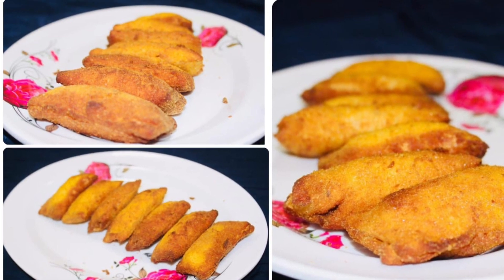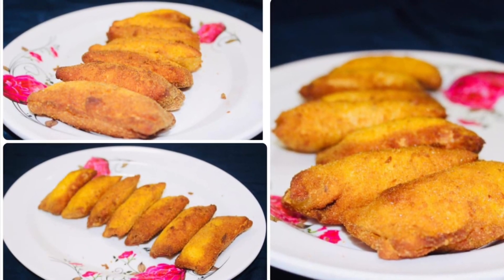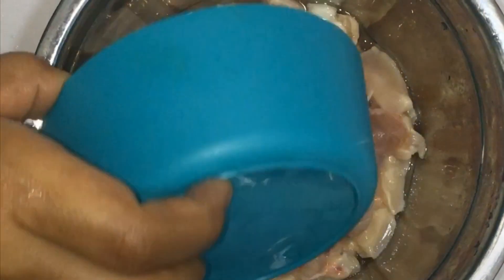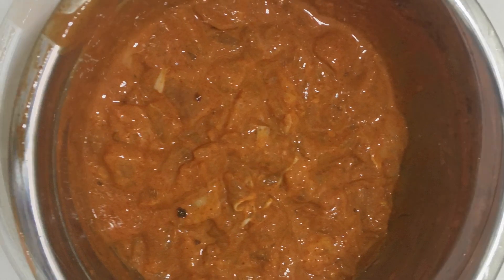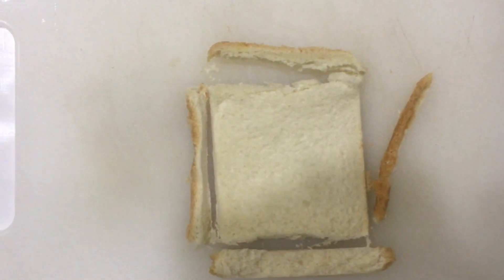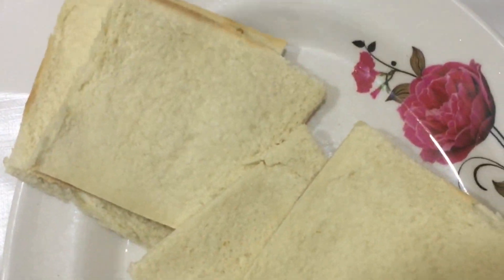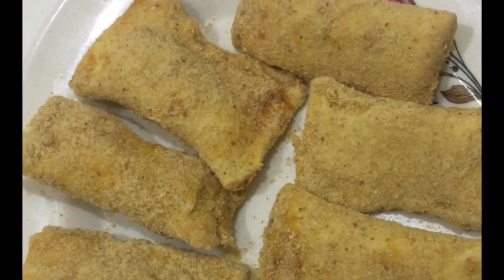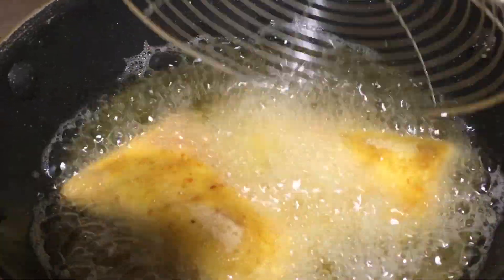ചിക്കൻ ബ്രഡ് പോക്കറ്റ്-Chicken Bread Pockets Recipe, Ramadan -NO.1 Recipe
How to make Chicken Bread Pockets.
Chicken bread pocket is a simple and tasty recipee for iftar.